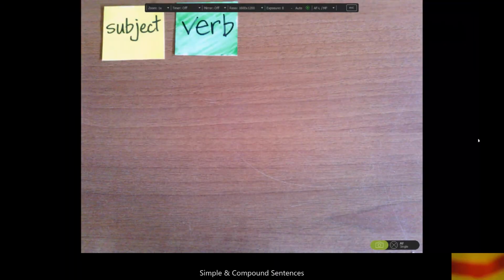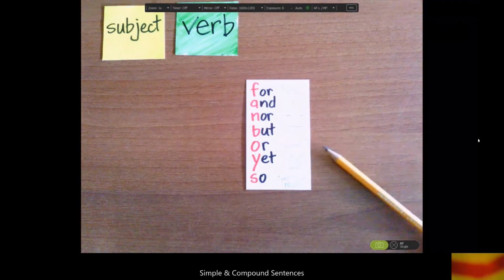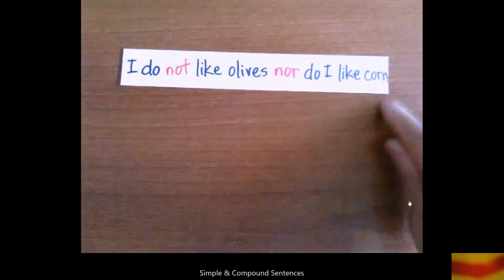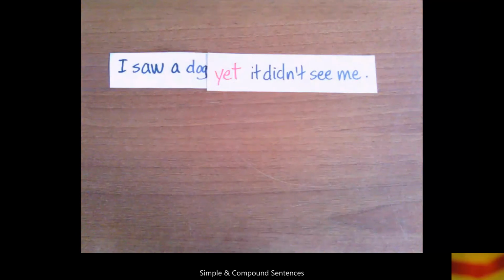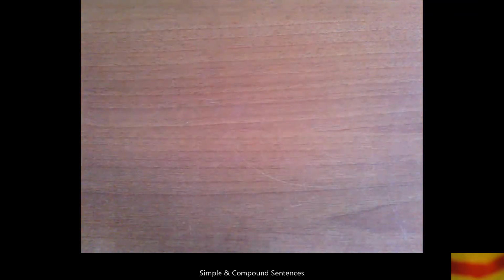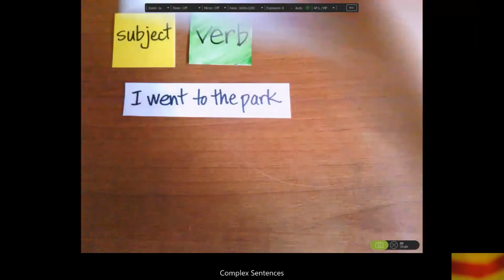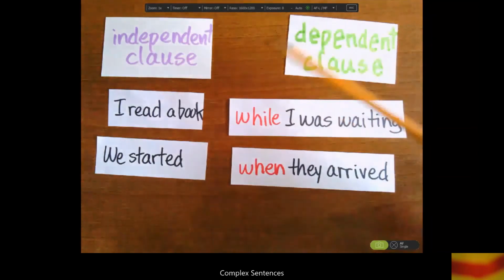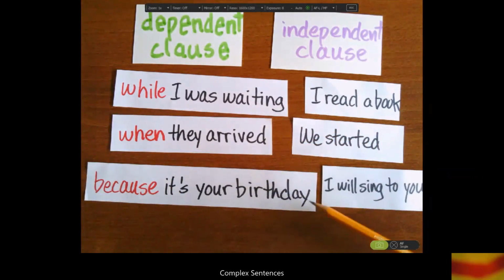Simple, Compound, Complex Sentences VIDEO CAPSULE